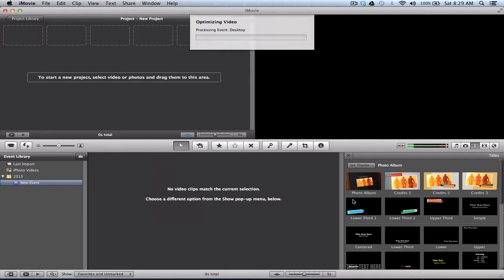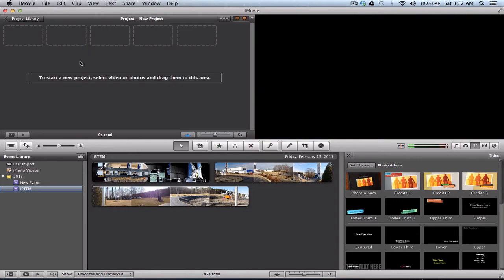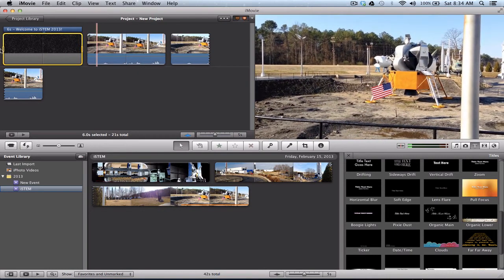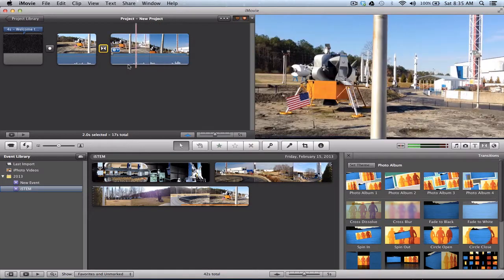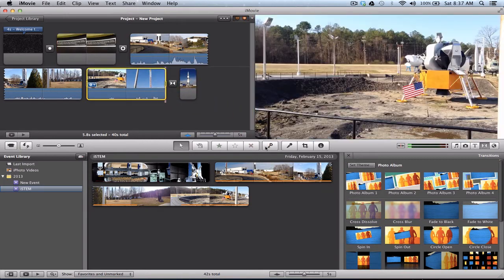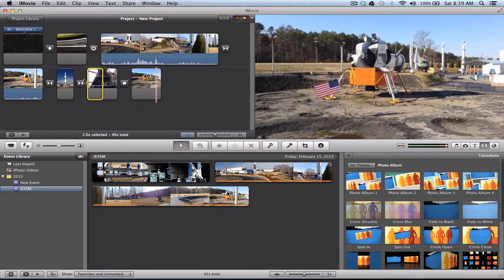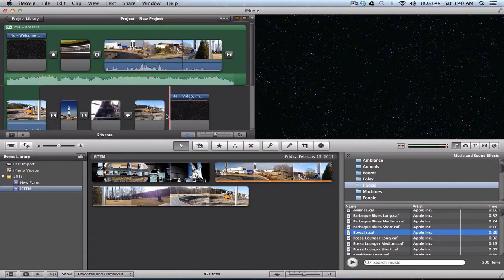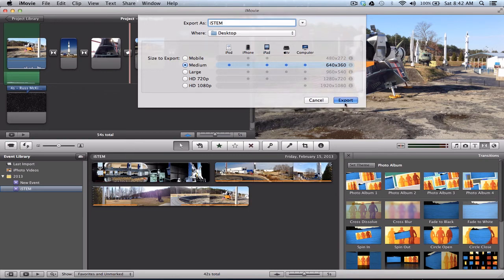iMovie Tutorial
This Tutorial Was created for participants in the ASTA's Mission iSTEM conference held in Huntsville, AL in February 2013